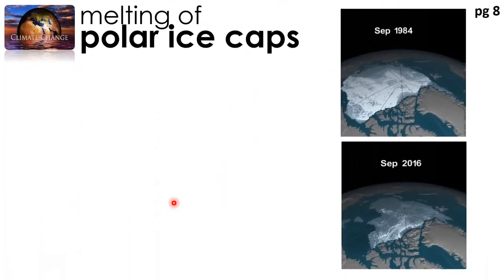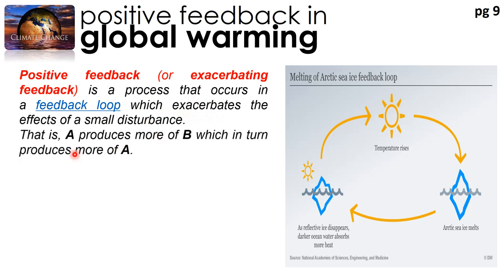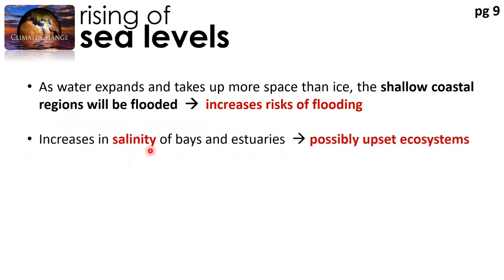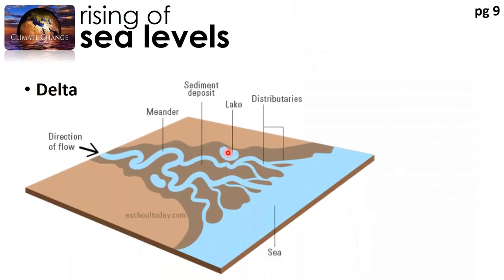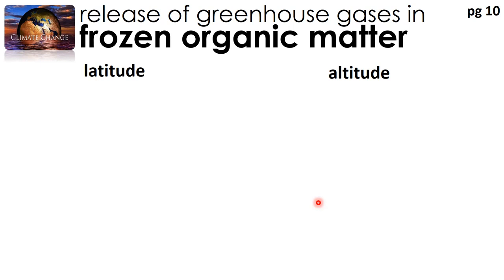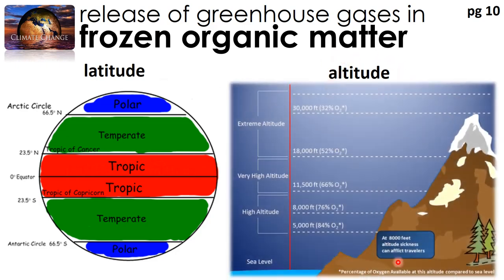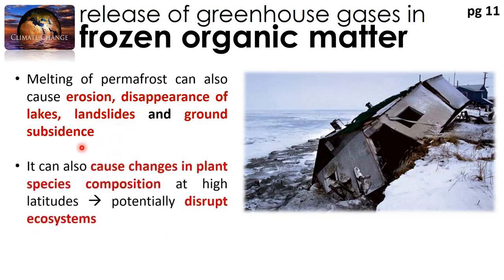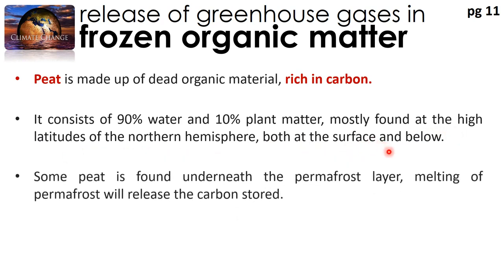Climate Change I Melting Polar Ice Cap, Rising Sea Levels, Release Of Gases In Frozen Organic Matter